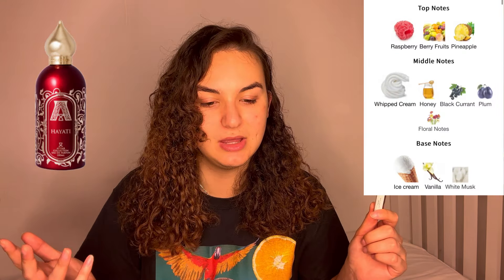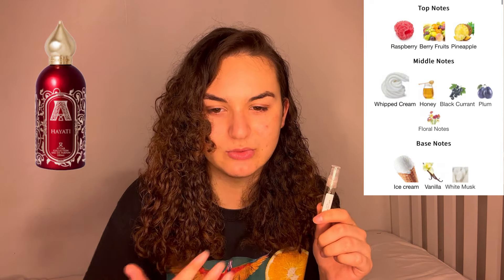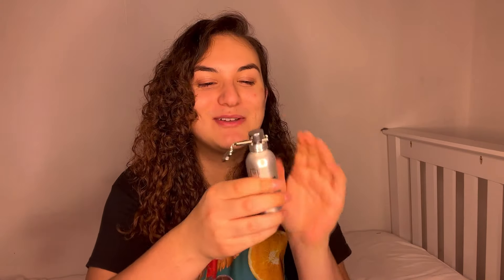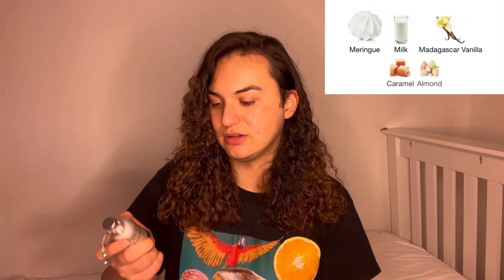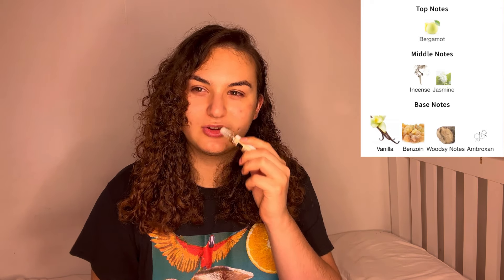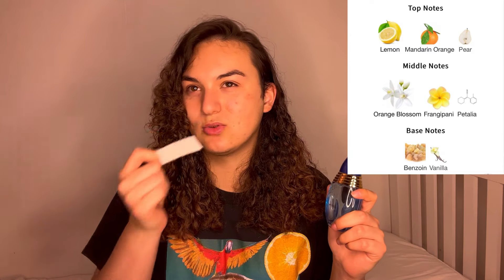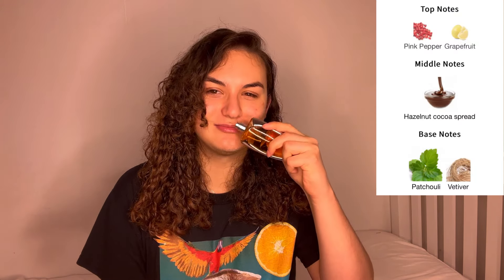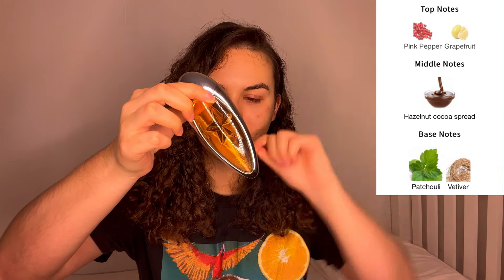Perfumes I’ve Recently Purchased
Perfumes listed in order:

Hayati attar collection
Ariana grande cloud 2.0
Montale vanilla cake
Mercedes black benz perfume
Boucheron fleurs
Mugler angel muse EDP

Hi everyone,

Thank you for your kindness and support!